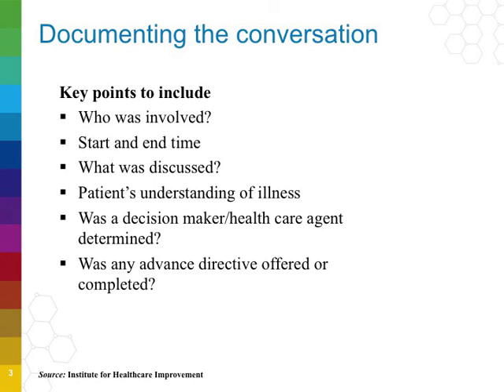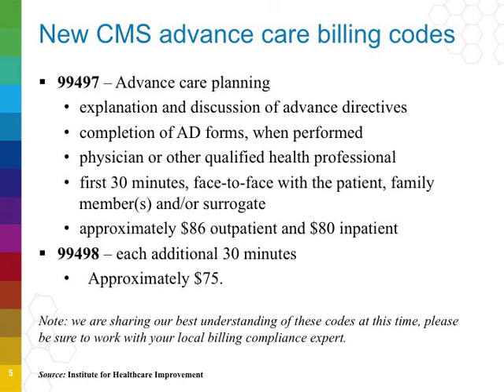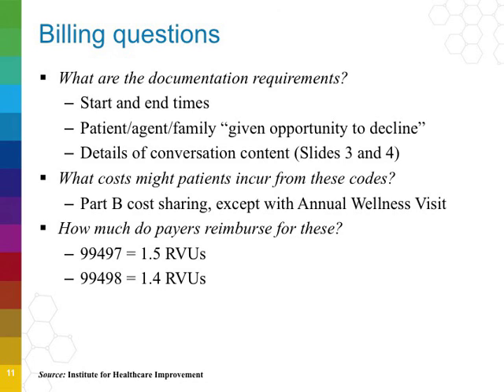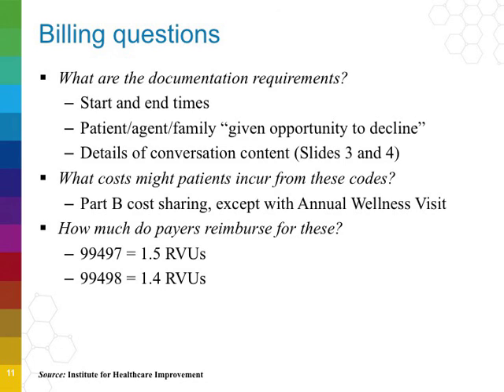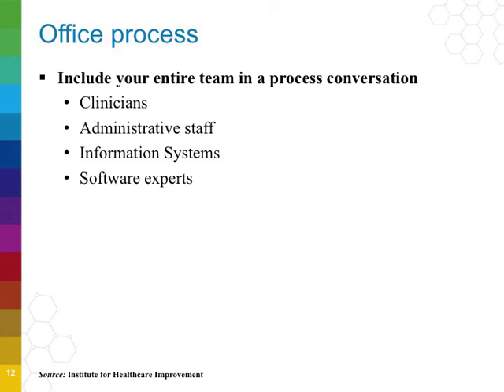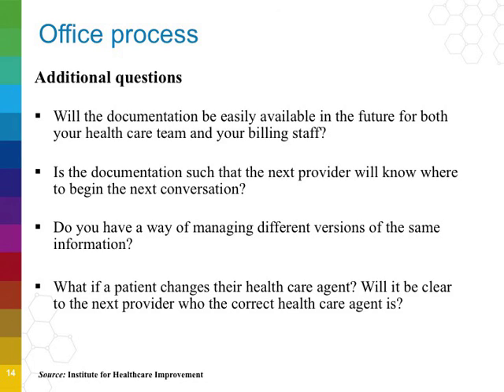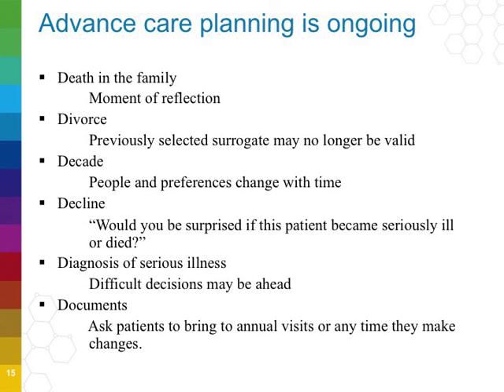ACP 3 - Edit